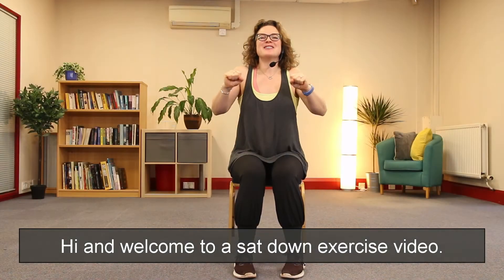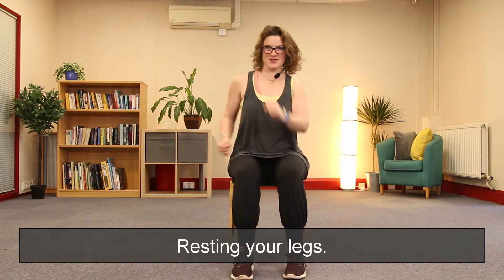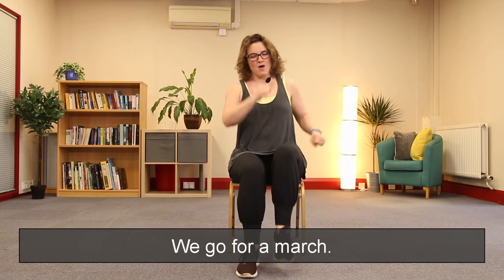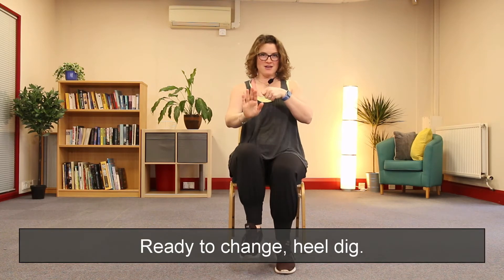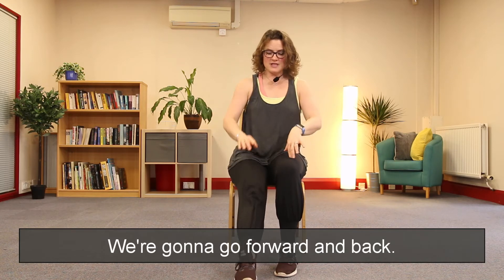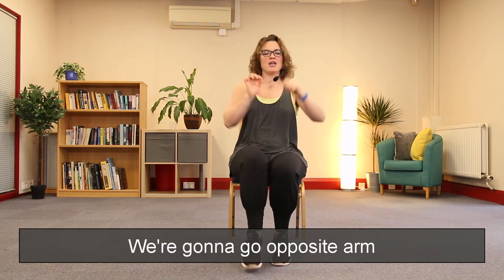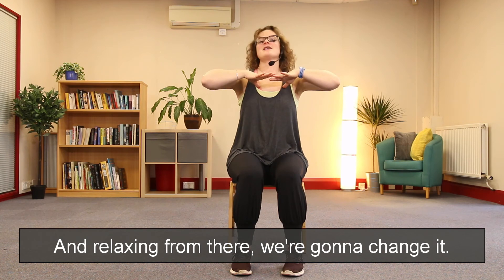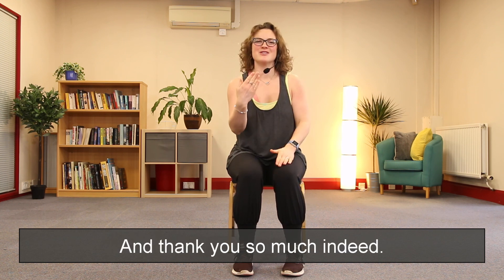Kaz P Seated Exercise 2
It's time to get active and keep active with Living Options Devon fitness and wellness accessible exercises.  Subtitled and in British Sign Language, these exercise sessions are perfect for members of the Deaf Community and people with restricted mobility wanting to get moving and be more active and mindful.

This is one of eight different exercise sessions that combine both seated and standing exercises, delivered by two experienced fitness instructors. This one is delivered by Karen P.

"Hi my name is Karen Parkinson, I am passionate about the benefits of movement for everyone. I do not see why any disability or long-term health condition should result in physical activity being inaccessible. I wholeheartedly believe in the power of fun, laughter, smiles, and movement".